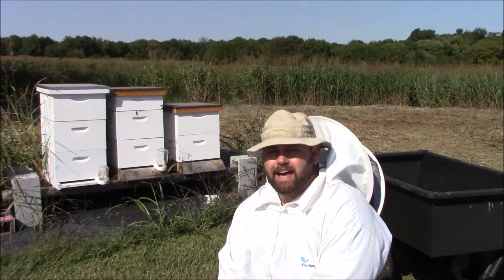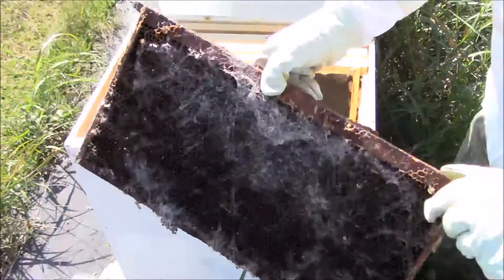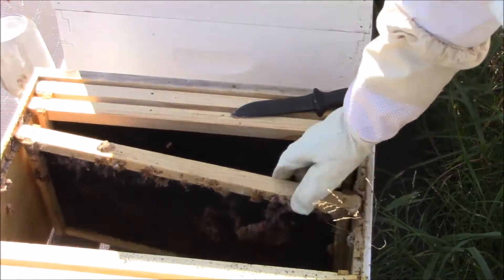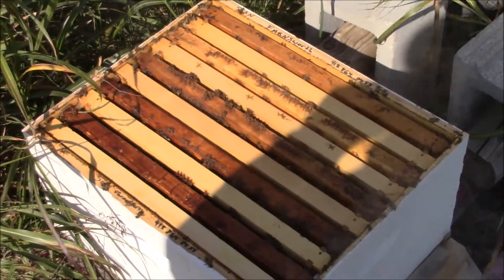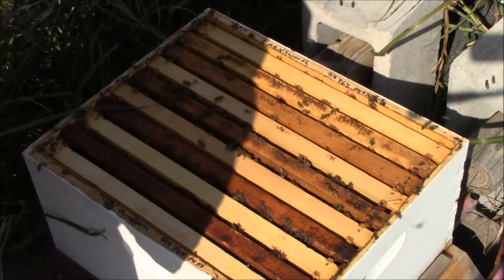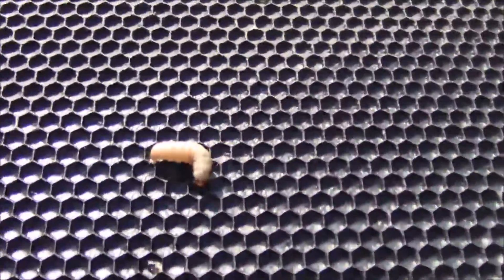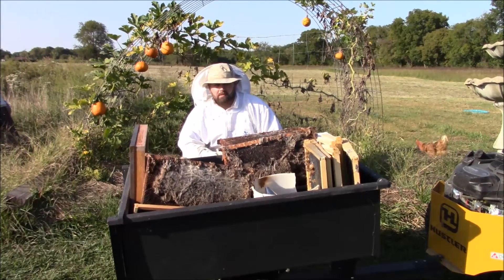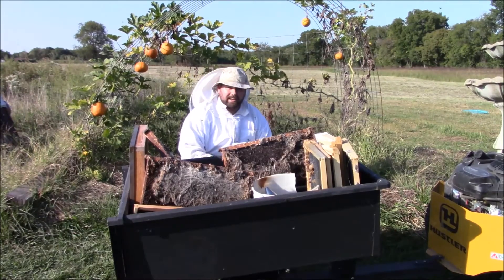Wax moths in a bee hive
This is what a wax moth looks like and what it does to the hive.